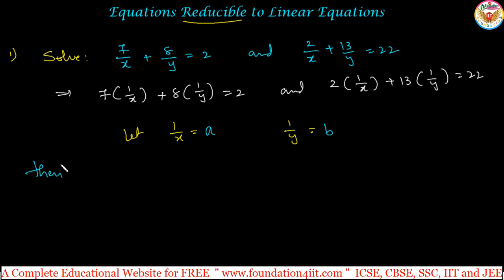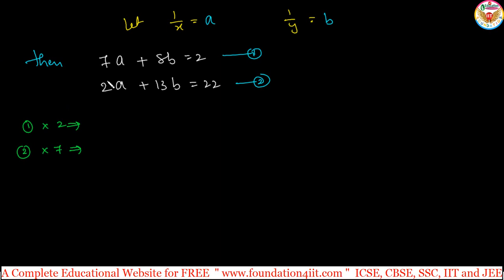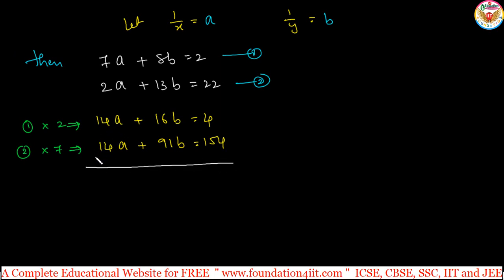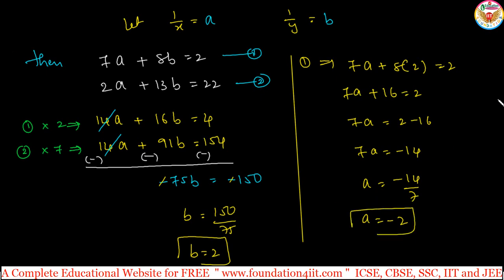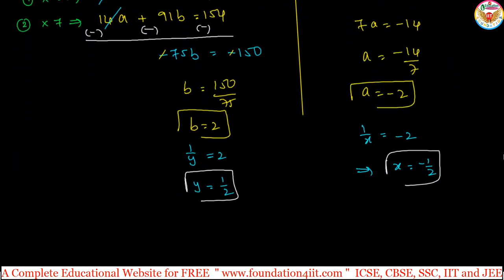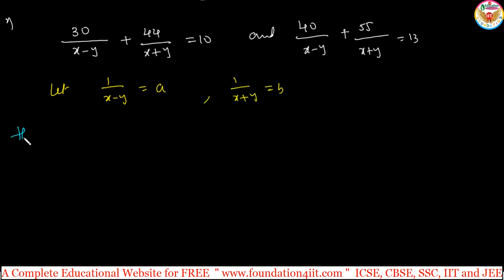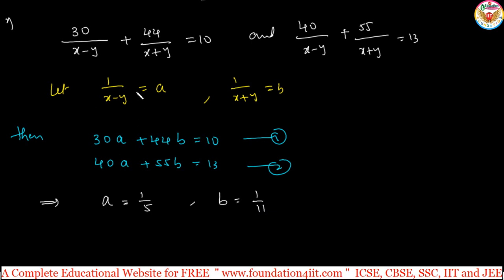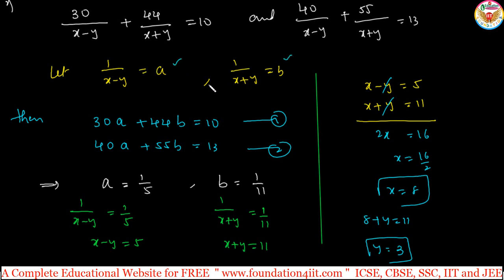Equations Reducible to Linear Equations || Class 9 Maths